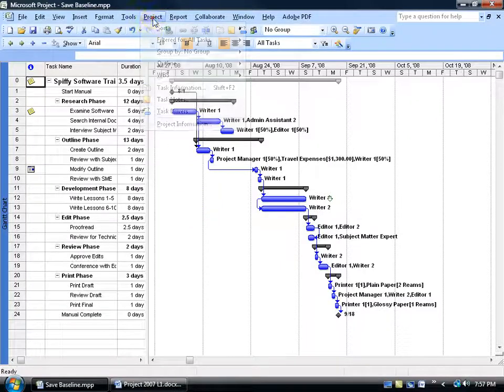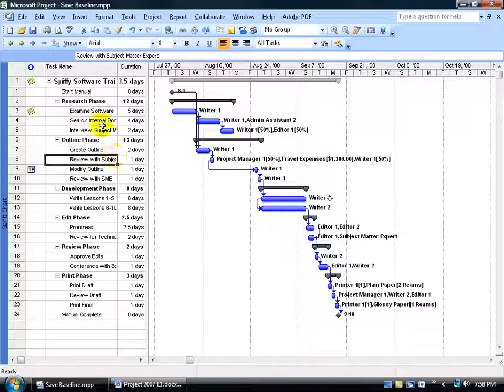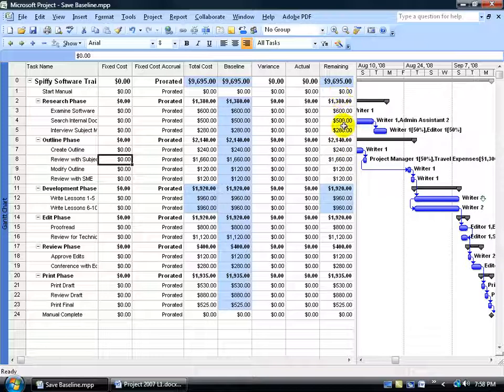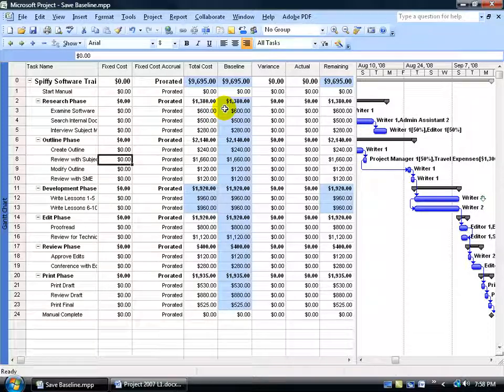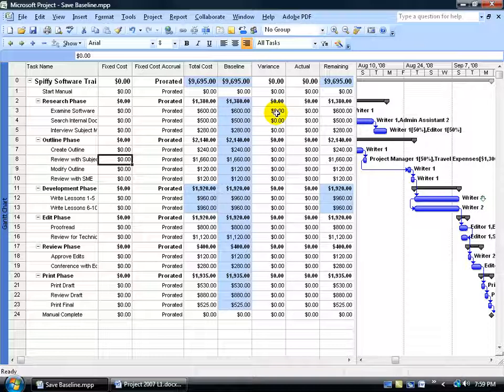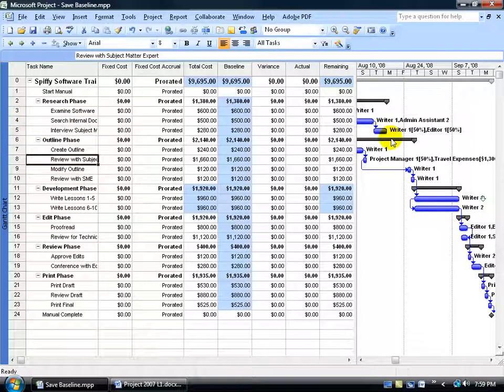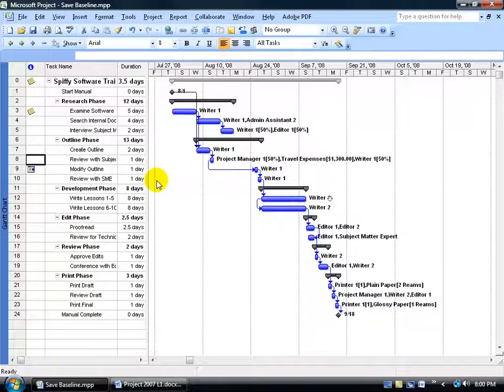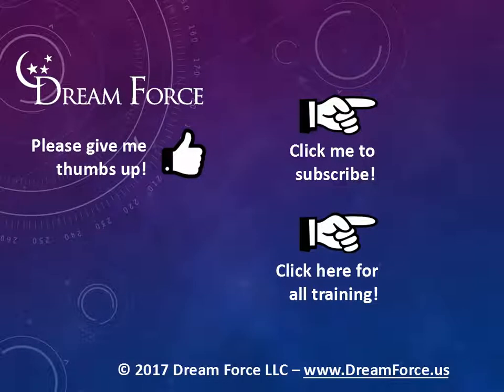Project 2007: Project Summary Report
Project 2007 tutorial on how to generate the Project Summary report that includes: dates, duration, work, costs, task and resource status and notes.